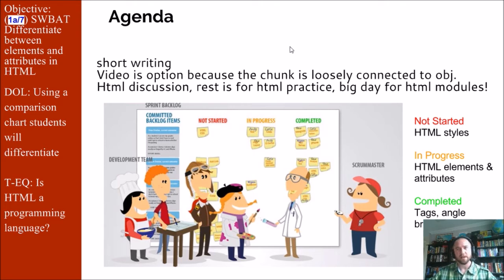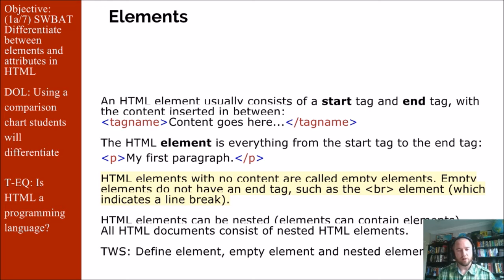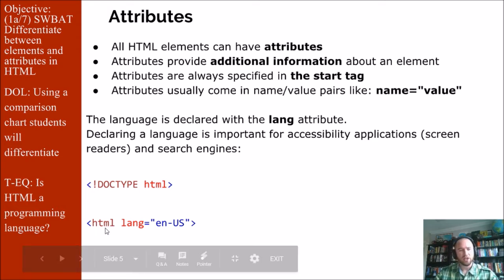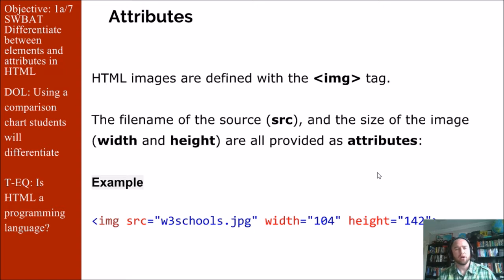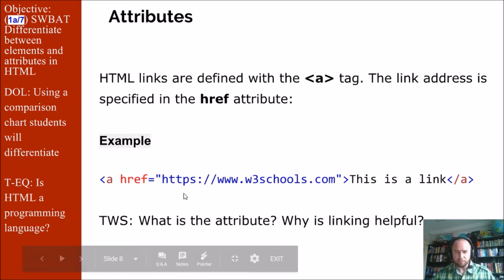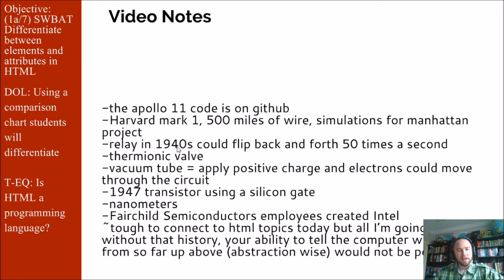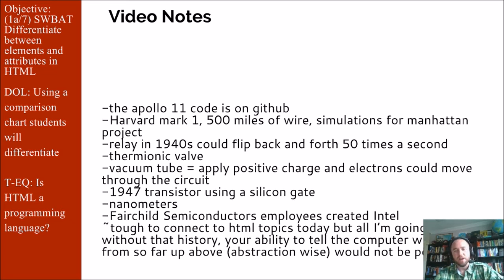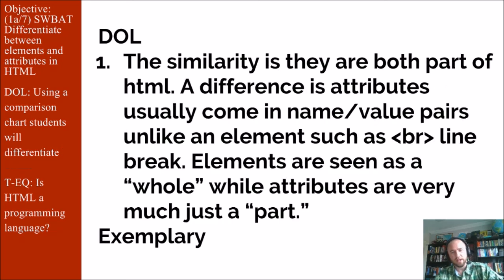Day 4 elements and attributes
This will cover elements and attributes. Forgive me for referencing another video from one of my favorite youtube channels Crash Course, I'm hoping to awe and inspire students while generating curiosity for lower level concepts. The idea that we can go from 500 miles of wire in a single computer, to using elements/attributes to create a webpage, to launching Apollo 11 is an insane range of progress.